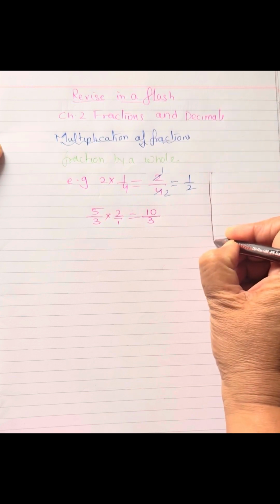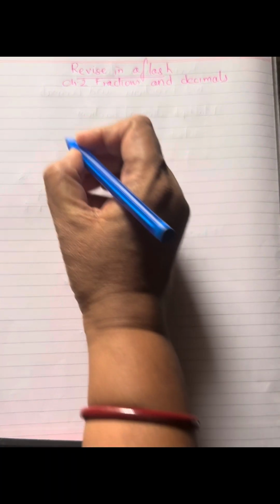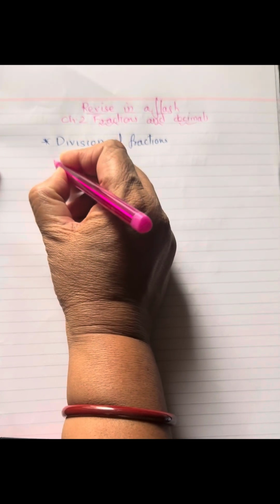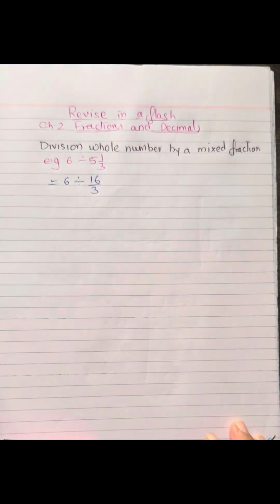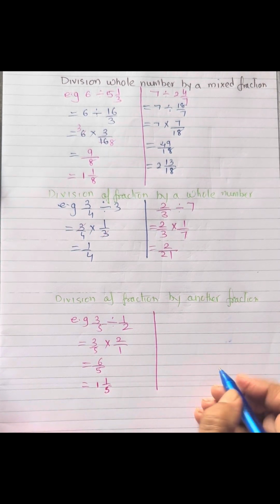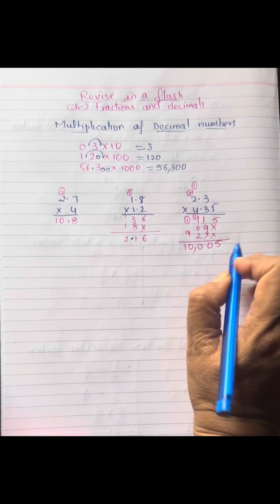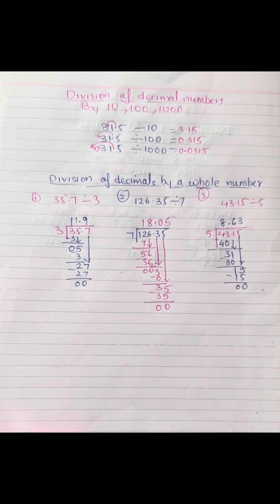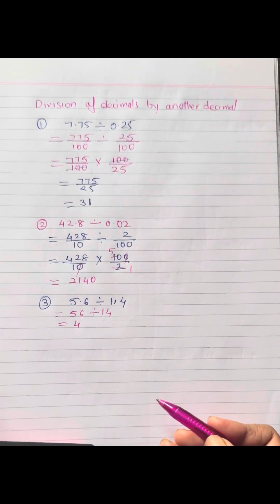Class 7- Chapter 2- Fractions &Decimals. Revise in a flash- Old NCERT Textbook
Chapter 2- Fractions & Decimals
Revise in a flas